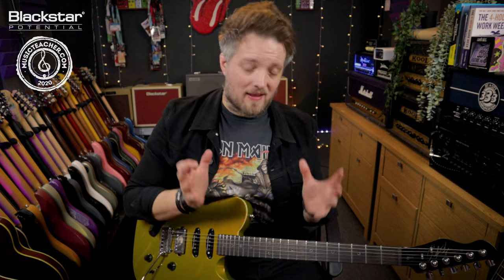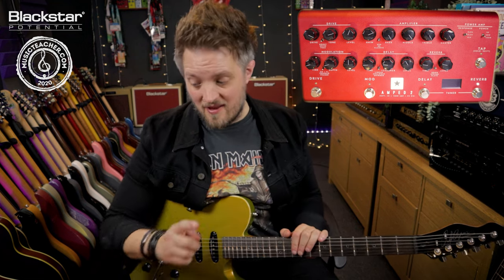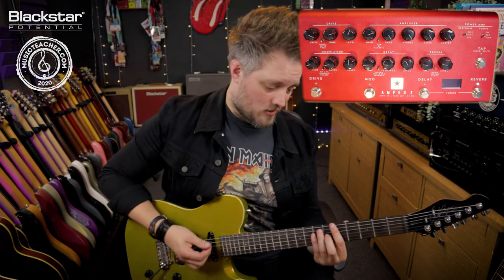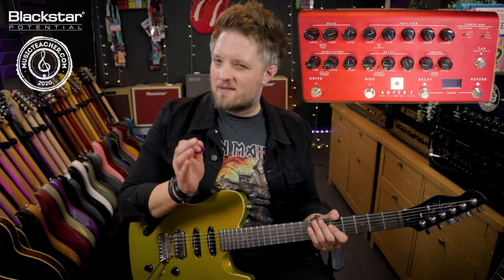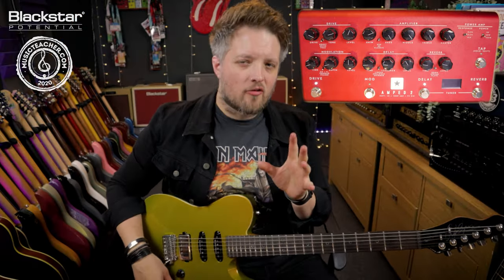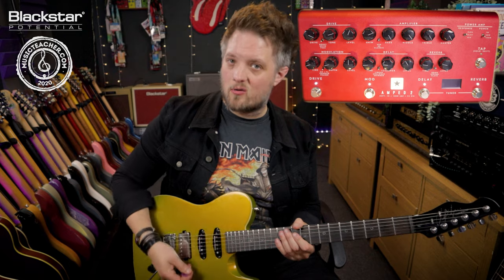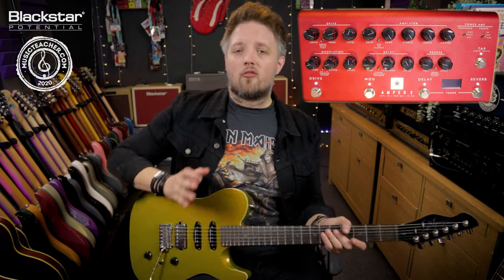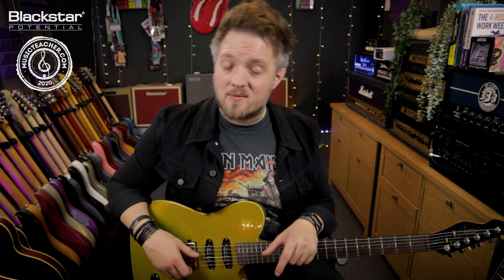How to Dial in an Indie and Garage Rock Tone with Amped 2 | Blackstar Potential Lessons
In this Blackstar Potential Lesson with Leigh Fuge of Musicteacher.com we'll be looking at how to dial in an Indie and Garage Rock tone on the AMPED 2.